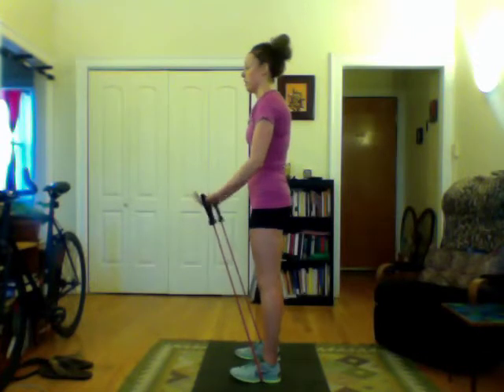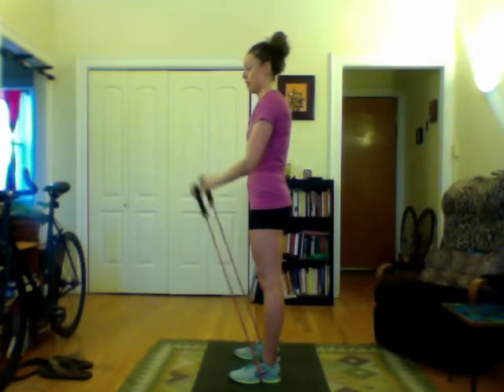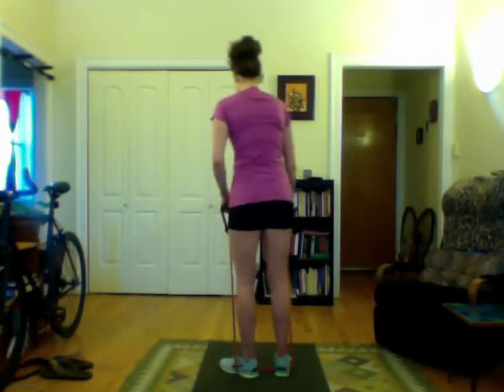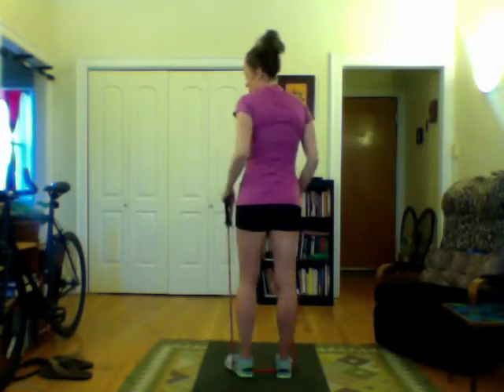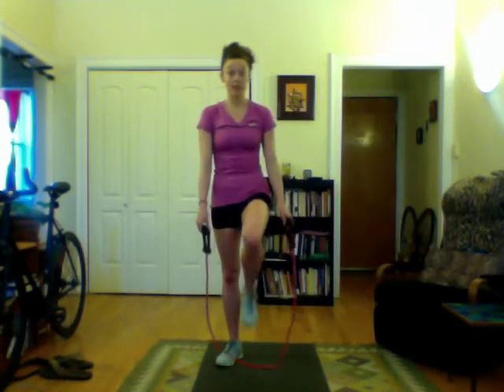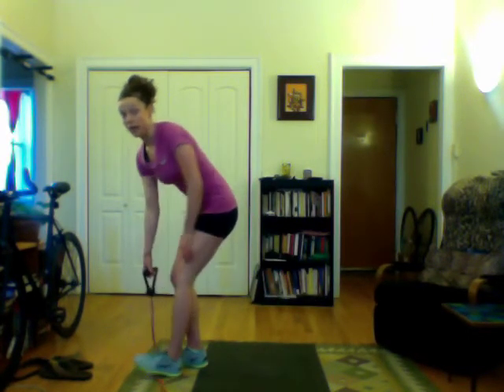Resistance Band weights rocket pose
Bicep Curls
Upright rows
Chest pulls

Rocket launcher position!